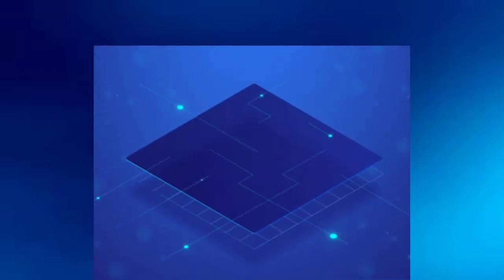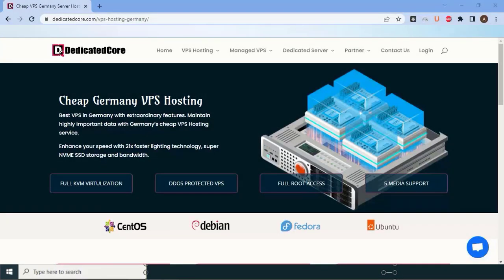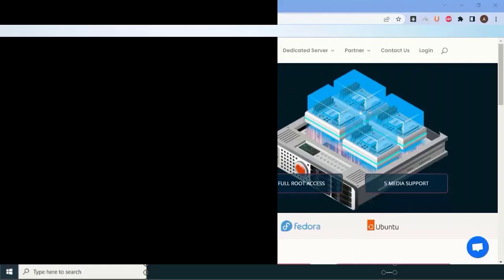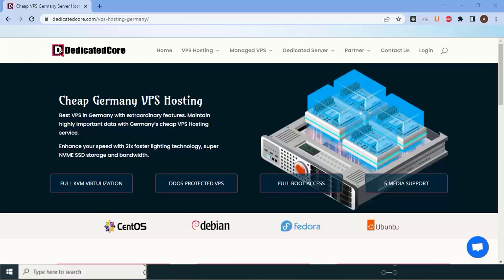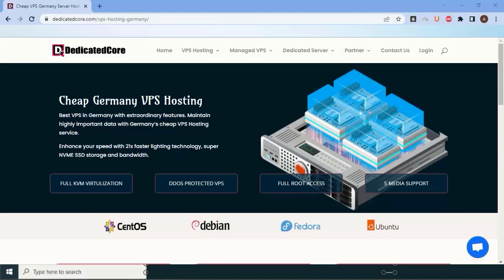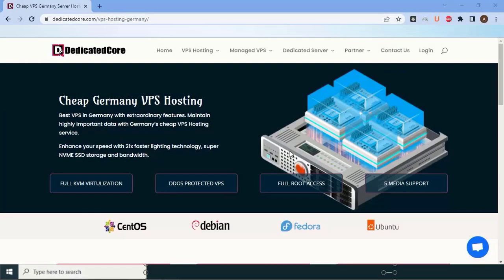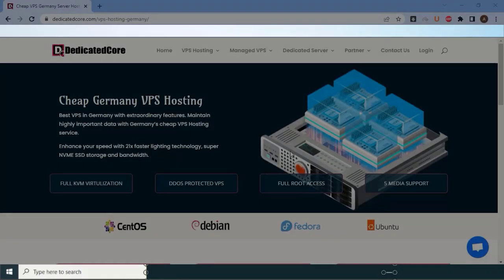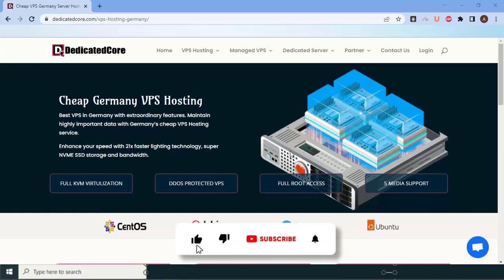Best VPS Hosting In Germany | Cheapest Germany VPS Server | Europe VPS Hosting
This video is all about the best vps hosting Germany. To take your business to the top level and to handle maximum traffic on your website vps hosting is the best choice. choose a hosting provider that gives the fastest germany vps server with excellent services.

If you are a beginner or developer searching for cheap German VPS hosting, this video helps you a lot. Get the best and cheapest vps server with extraordinary resources. You can choose managed vps hosting or unmanaged vps hosting in Europe according to your needs.

Also by watching this video, you will get the idea to choose the best Dedicated server in Germany or a German dedicated server as well.

So watch this video till the end and learn about vps hosting in Germany.